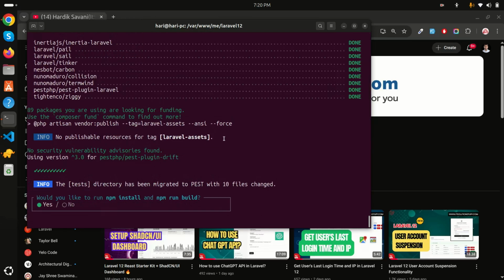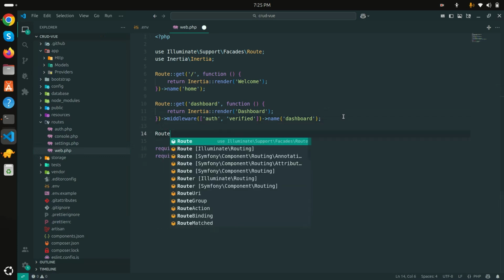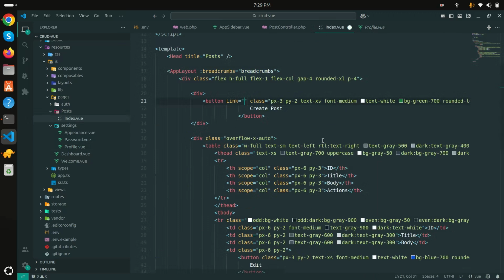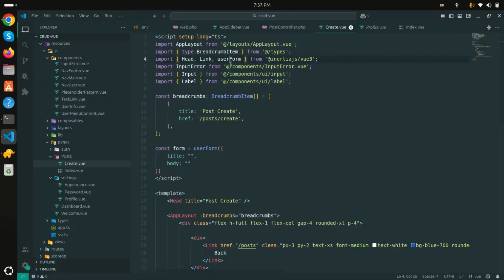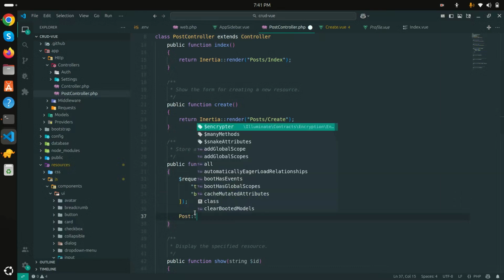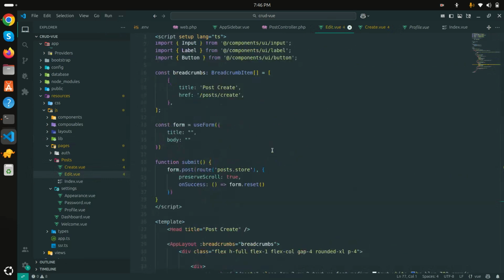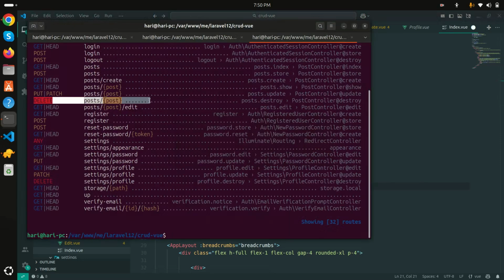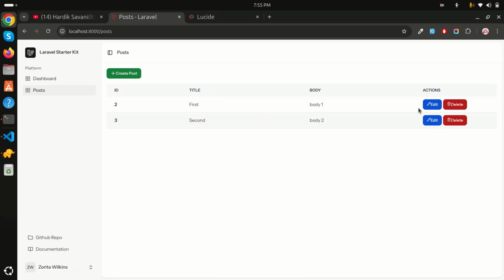Laravel 12 Vue & Inertia CRUD with Starter Kit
Hi Guys, I will show you step by step how to create crud app with vue js & inertia with laravel 12 starter kit.